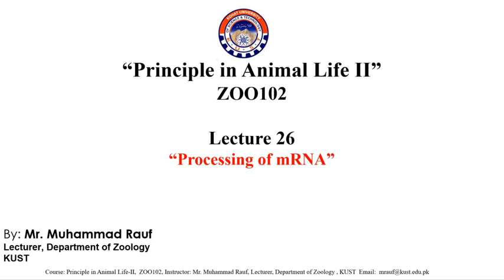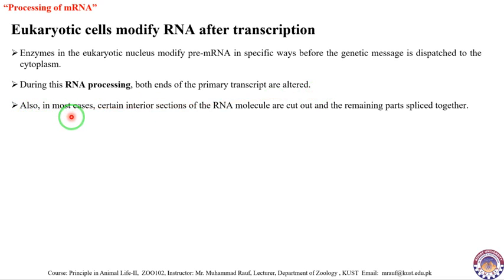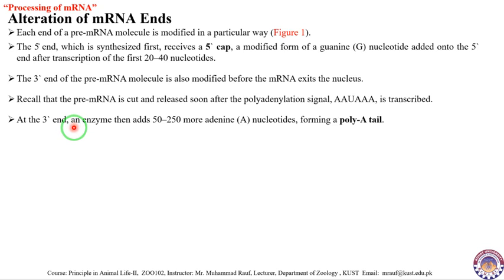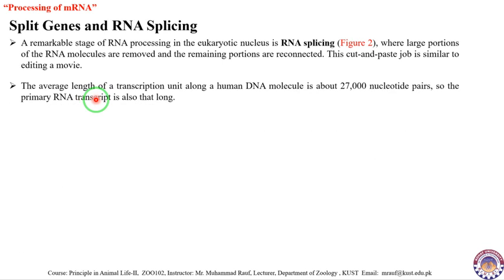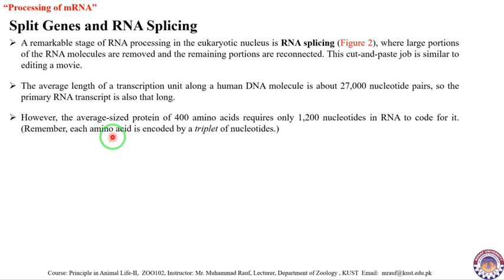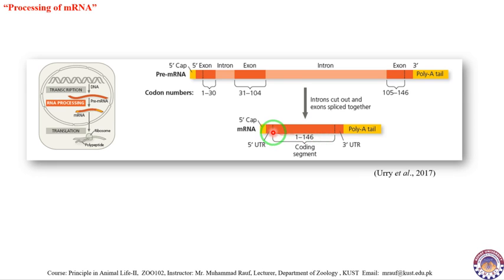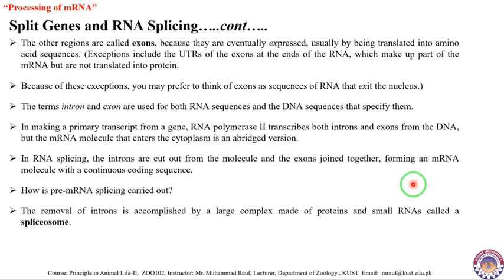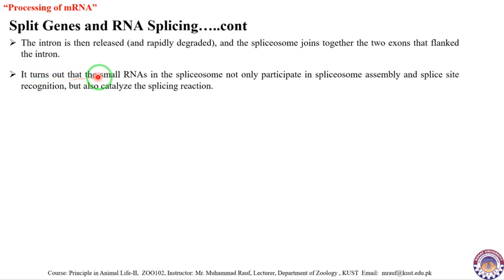Course: Principle in Animal Life- II. Lecture 27: Processing of mRNA